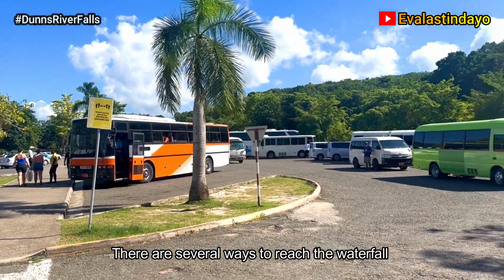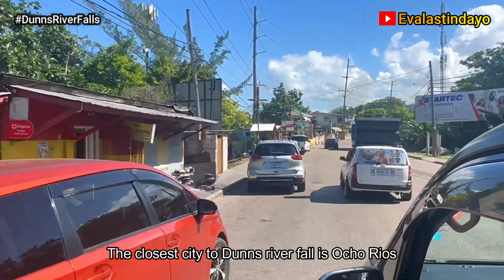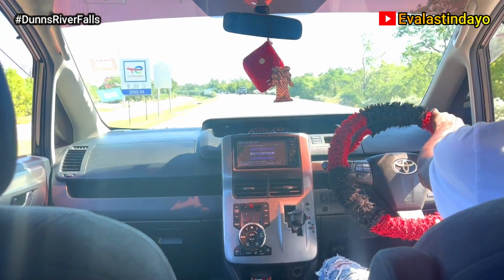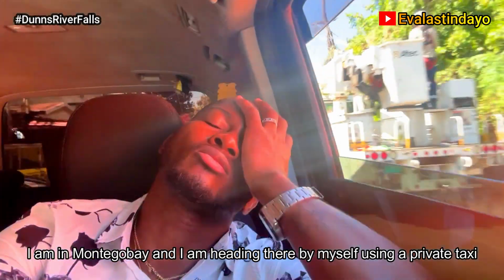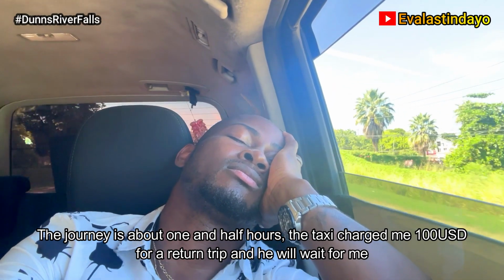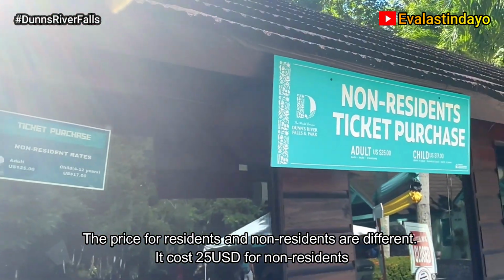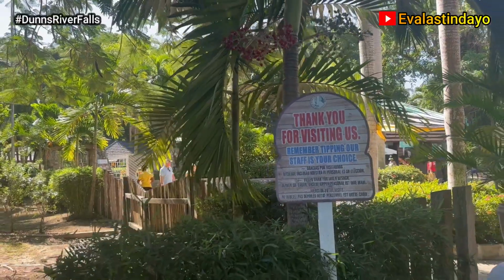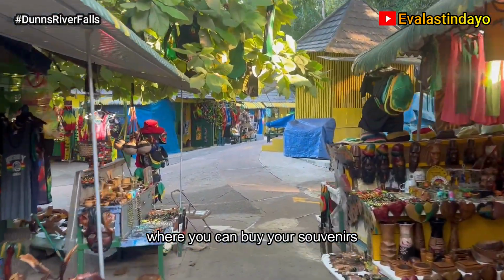The DUNN's RIVER FALLS JAMAICA || All you need to know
Taking you along with me to one of the best experience of my life.  The Dunn's River Falls is a major Caribbean tourist attraction that receives thousands of visitors each year.

Are you planning to visit Jamaica? Are you thinking of visiting this place? DOUBT NO MORE - IT WORTH IT and I Hope my video gives you if not all, atleast most information you might need to clear your doubt. It is absolutely fun for both old and youngies.

Dunn's River Falls is one of the very few travertine waterfalls in the world that empties directly into the sea